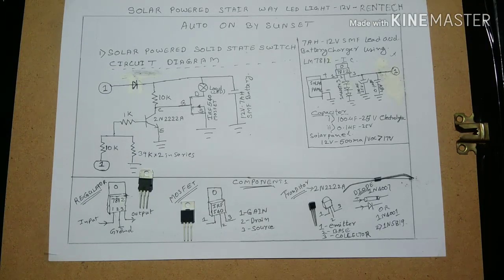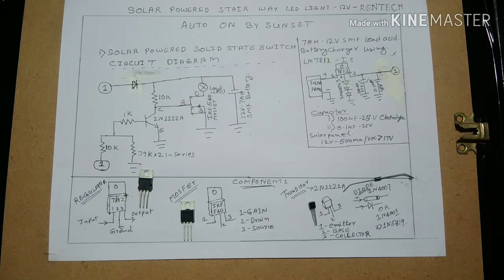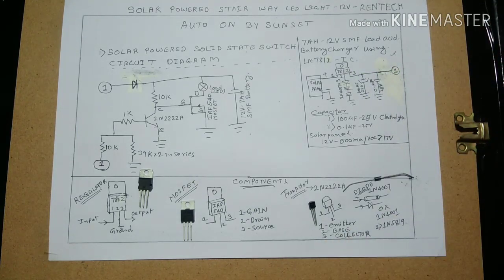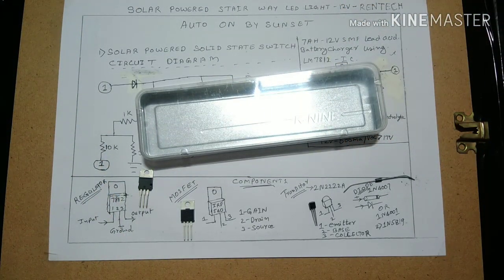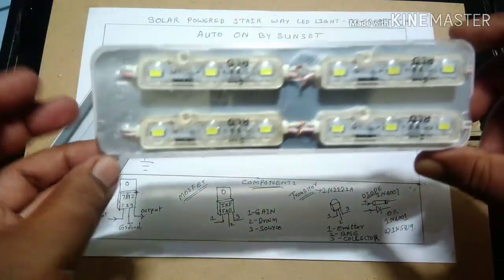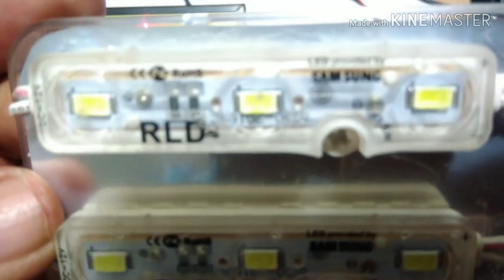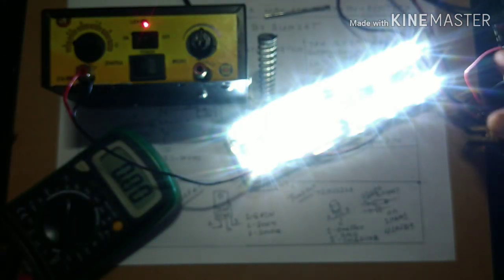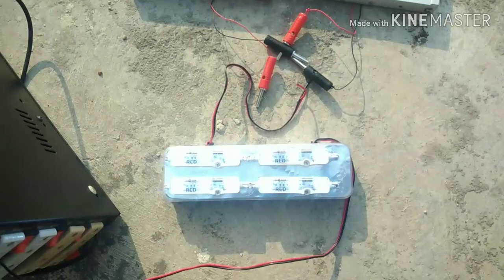Solar Dusk to Dawn 12 V LED Light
Here is a simple design and implementation of a Solar powered LED light.  This design is intended for 12 V operation. The suggested battery for this project is 12 V 7 AH Sealed maintenance free battery or any 12 V lead acid battery.  The main uses of this light would be as auto on stair case or room light. This would be very useful for people who reach their home late in night and having the trouble of tipping over furniture in dark room. This trustable light can help you find your Key at doorstep if this is installed.
Here is the Link to Circuit diagram

All the schematics are carefully checked and implementation done.  However, I am not responsible for any loss that might arise due to improper usage of this project.  Please use the general precautions suggested for usage of lead acid battery, take care of short circuits, polarity  use soldering iron carefully.  All the precautions to be taken can be found by searching google